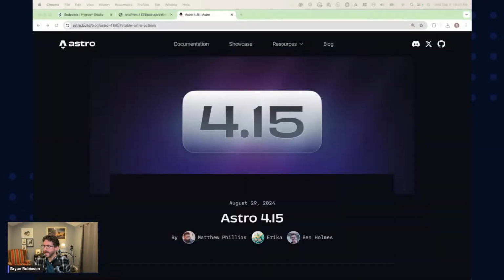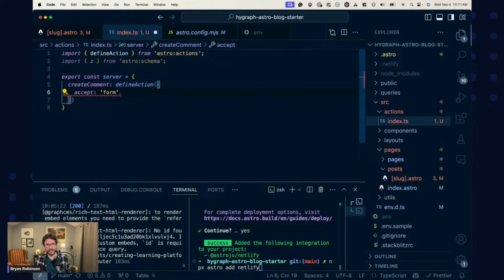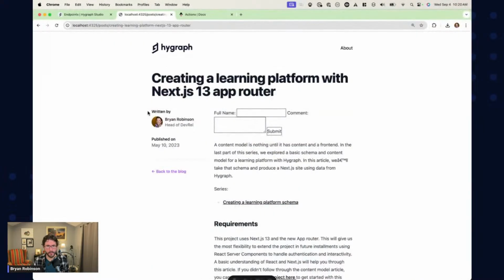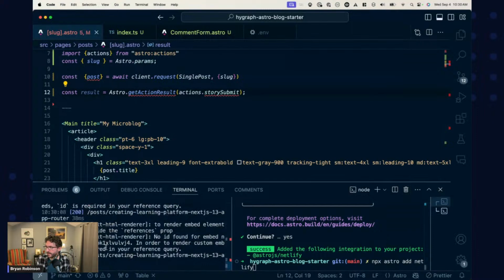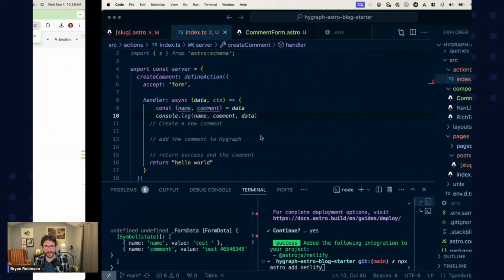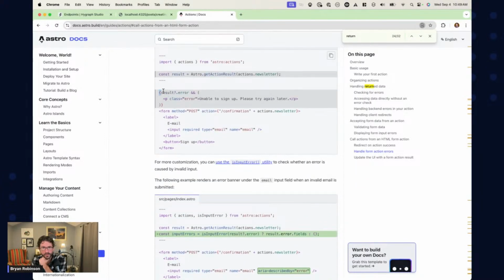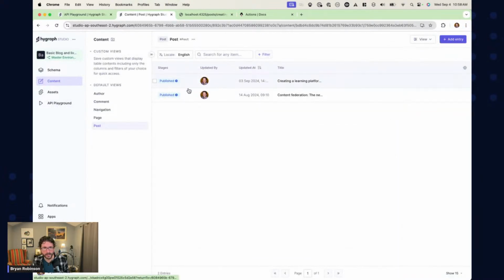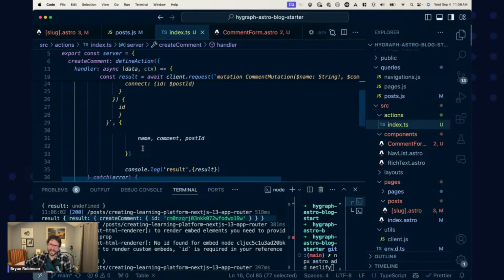User-generated content with Astro Actions and Hygraph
Astro Actions are the new way of creating server-side functionality within Astro. In this live stream, Bryan Robinson will examine how to combine Actions with Hygraph mutations to deal with user-generated content.